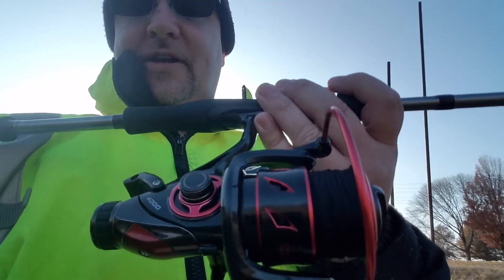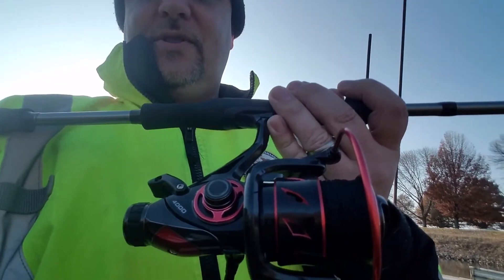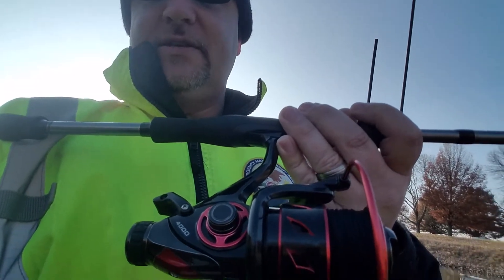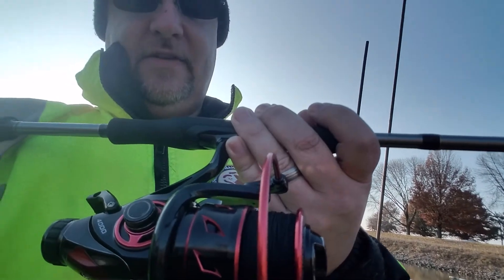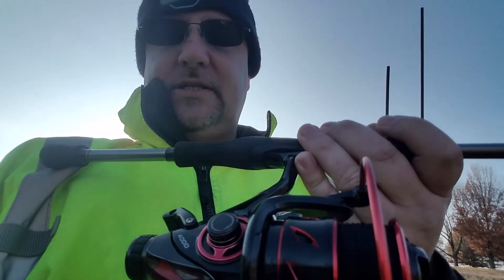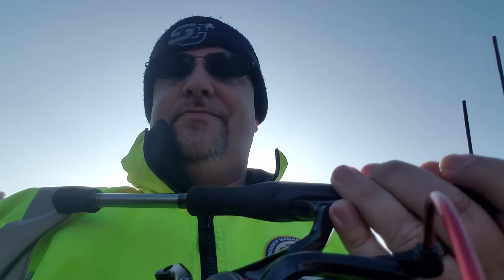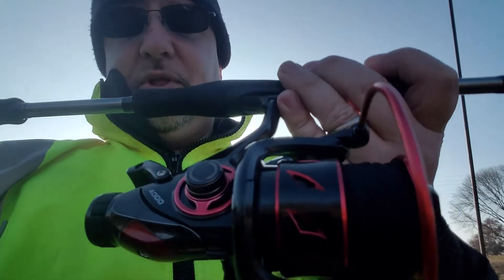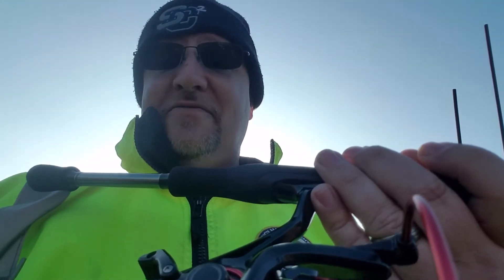Time to break out the Sharky III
Conditions on the Illinois River plus our crazy weather fronts have not made fishing easy lately. So we are switching it up to some slower presentations and introducing them to the fish via the awesome Sharky III 4000 series reel by KastKing. If you're interested in this reel check them out on Amazon